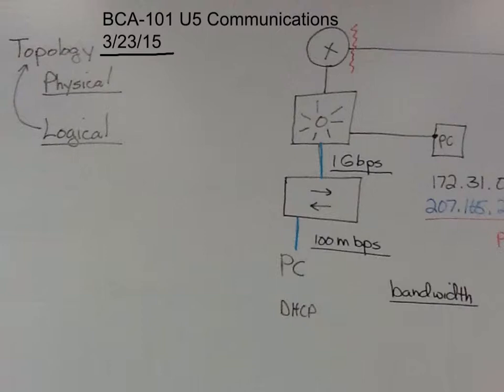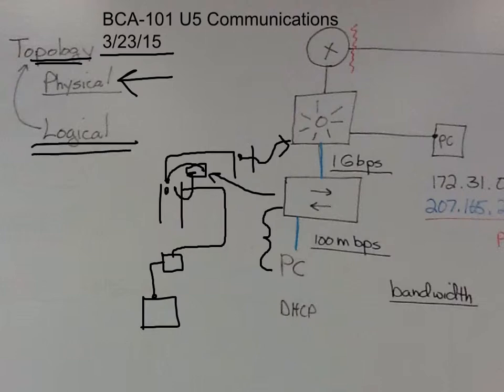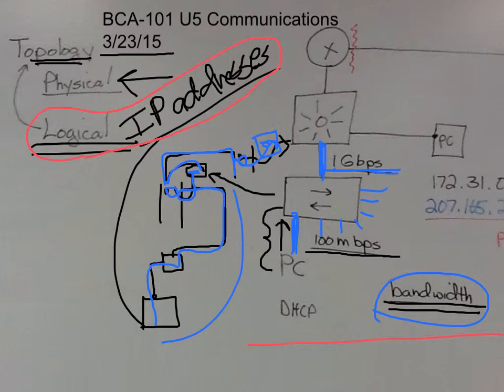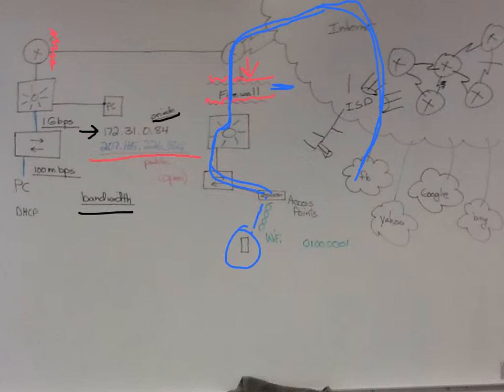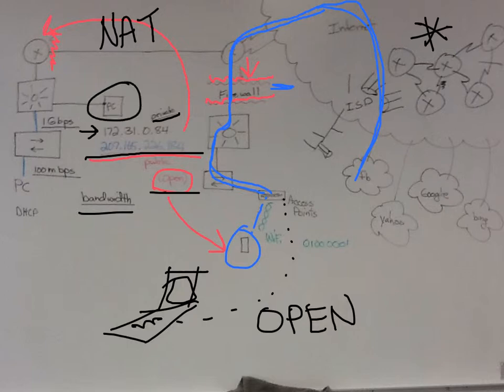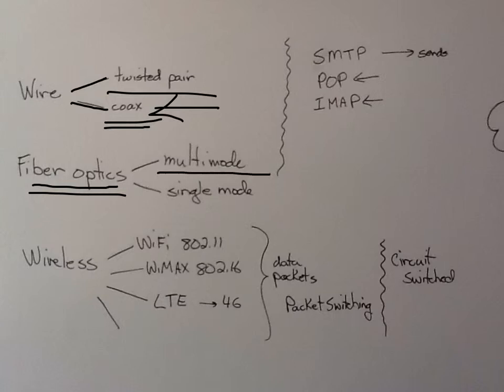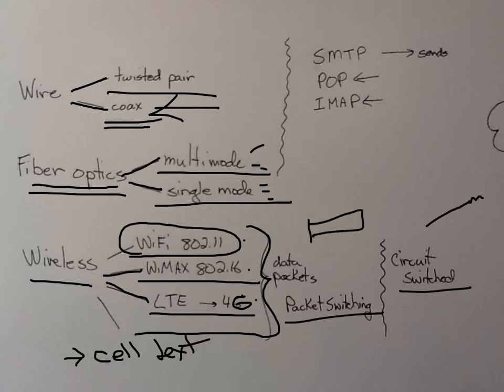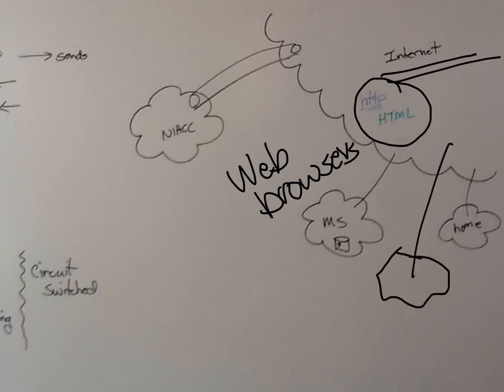NIACC-Dirksen BCA-101 U5 Comm2